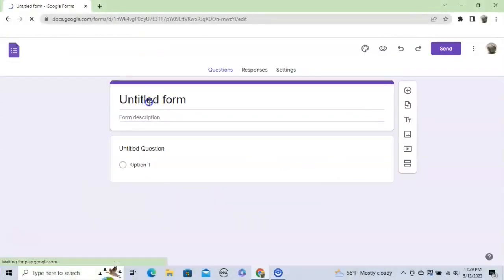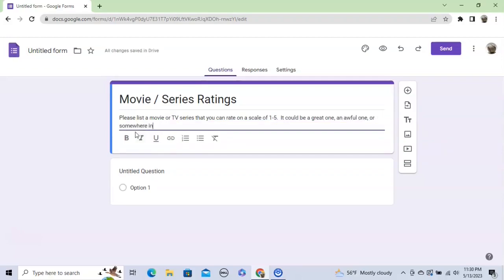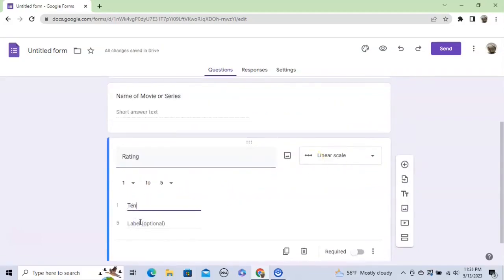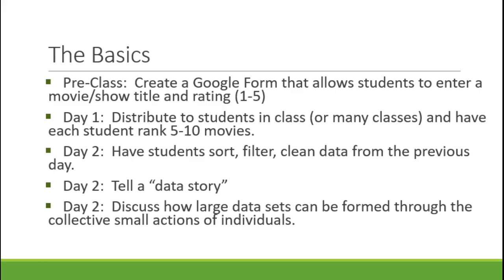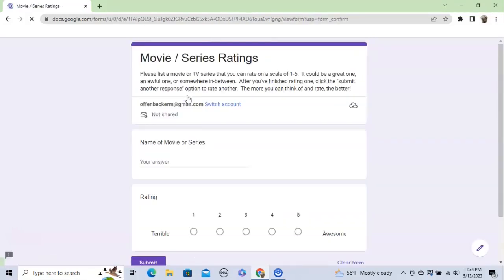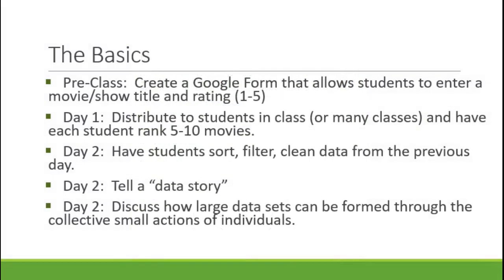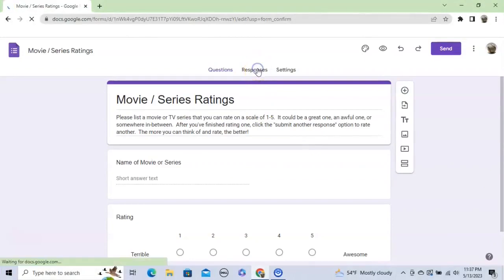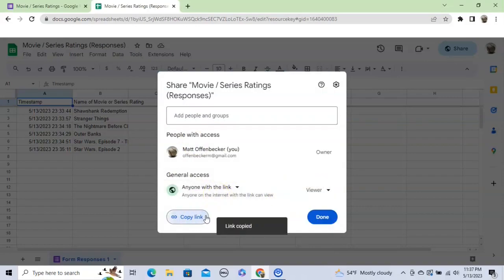Spreadsheet Lesson Plan - Sorting, Filtering, and Cleaning Data in a Large Data Set of Movie Data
This video covers how to run a lesson that sorts, filters, and cleans data in a large data set using Google Sheets.   Use FILE :: DOWNLOAD AS :: MS EXCEL for an Excel version).   Students fill out a short Google Form on the first day to name a movie or series and rate it on a scale of 1-5.  Each student in each class rates 5-10 titles creating a large data set of ratings.  On the next day, students are given a copy of the data in spreadsheet form to sort, filter, and clean.

This should take about 5 minutes on the first day to enter movie ratings and 45-60 minutes on the 2nd day (assuming you show them how to sort and filter).

(Note:  Use FILE, MAKE A COPY to get an editable version)